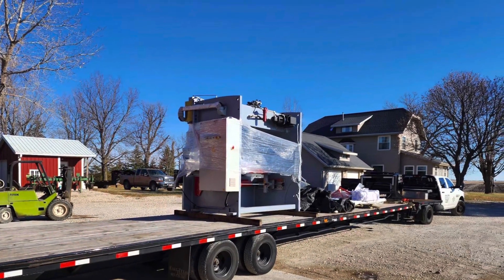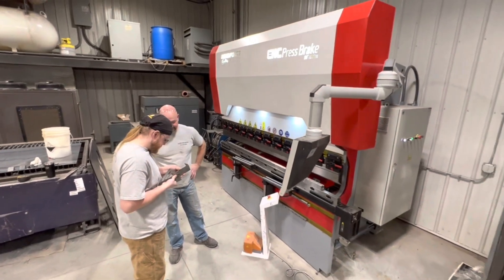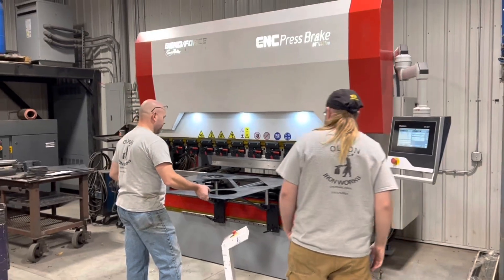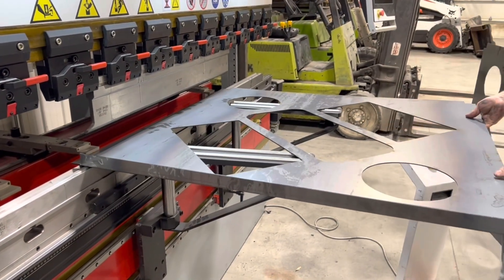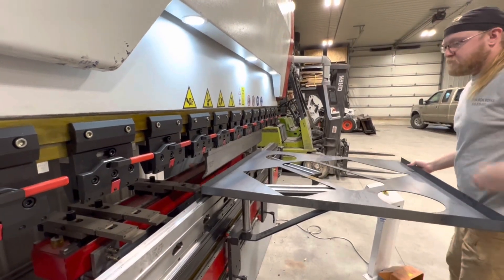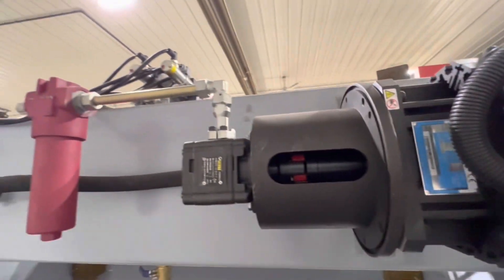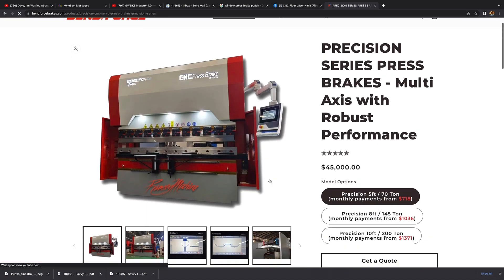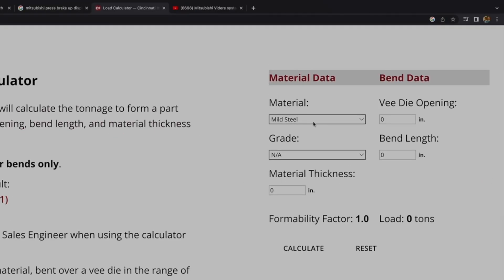BEND/FORCE 8FT 145 TON CNC PRESS BRAKE